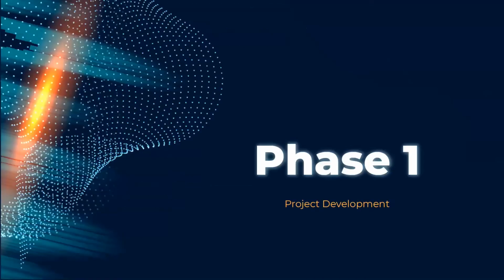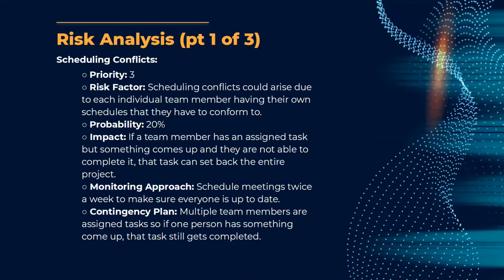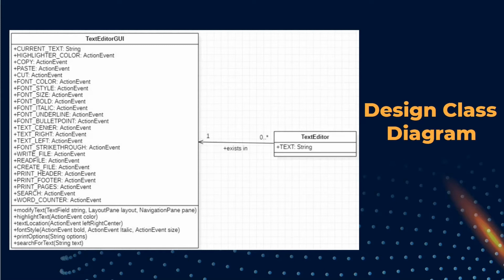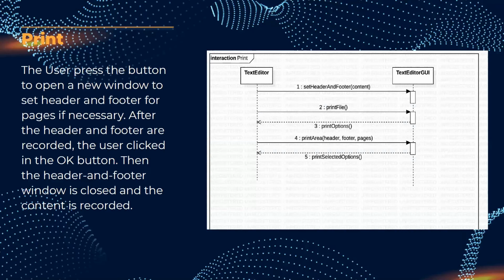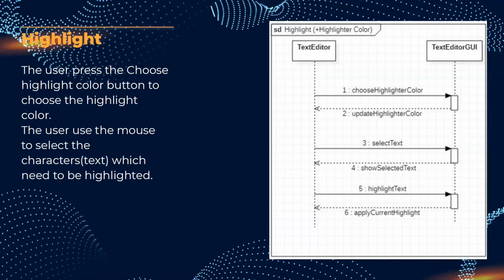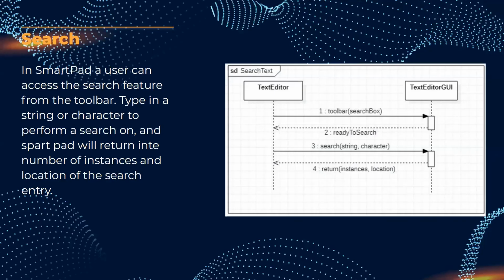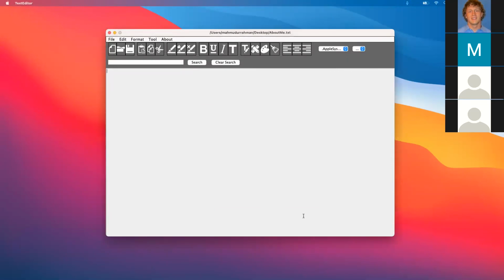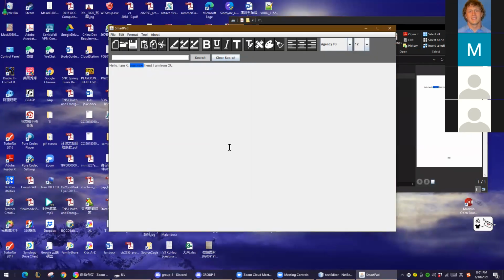CSI3370 Group3 SmartPad